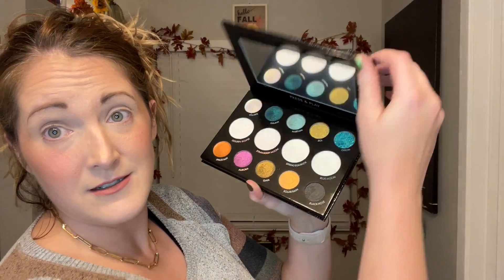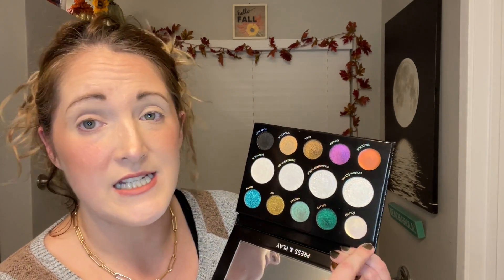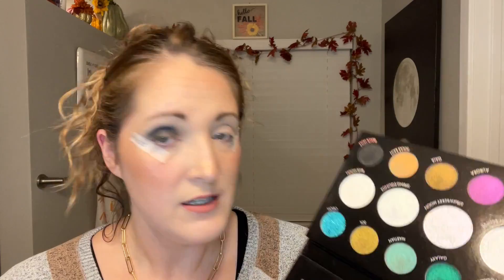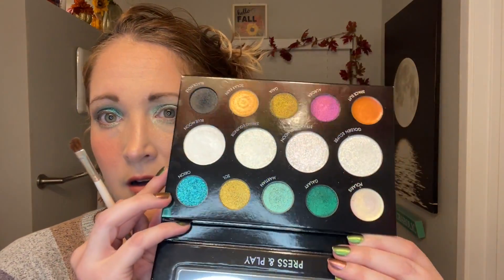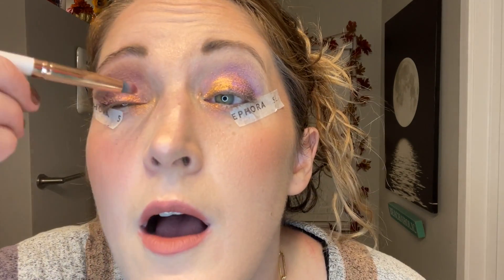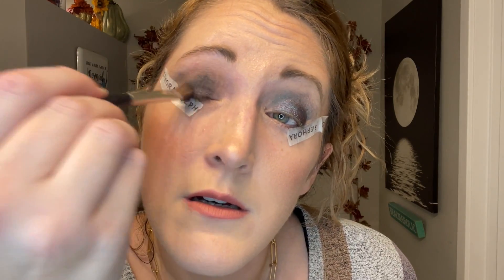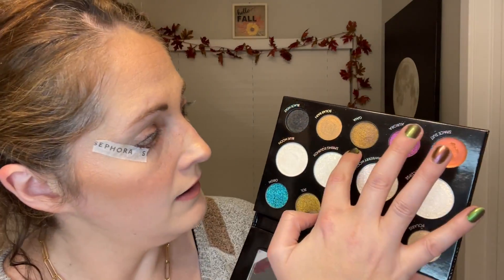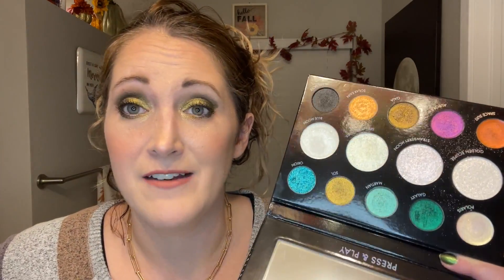Danessa Myricks Lightwork Volume 3 Tutorial - 4 looks 1 palette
Hello Friends!!!  I have 4 Looks 1 Palette for today’s Video!!! I wasn’t sure how many eye looks I was going to do at the beginning of this video, but I happily ended up with 4.  There was a lot of experimenting and just playing around with fun makeup!!! Which is honestly so insightful for me and so much Fun!!

PRODUCTS MENTIONED:

Danessa Myricks Beauty :Lightwork Volume III - Infinite Light Eye & Face Palette:
 Sephora: $125.00 - Currently Sold out
 Beautylish: $125.00 - Currently Sold out
 Danessa Myricks.com: $125.00 - Currently Sold out
MAC: Soft Brown Single Eye Shadow
Urban Decay: Primer Potion
MAC: 275 Medium Angled Brush

Sephora: Makeup Tape
To see swatches of this palette: